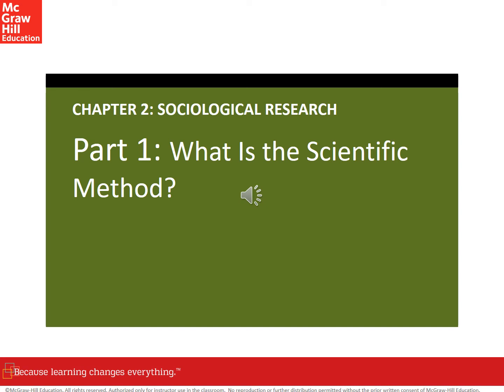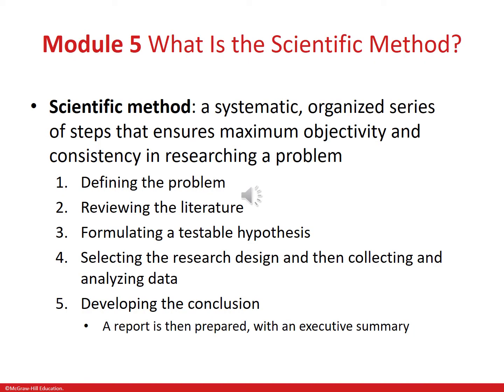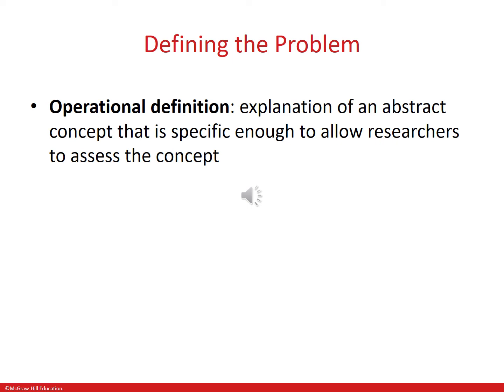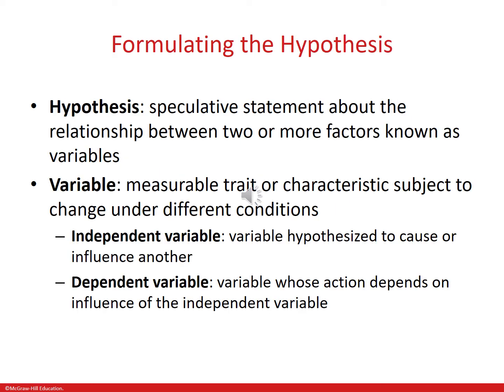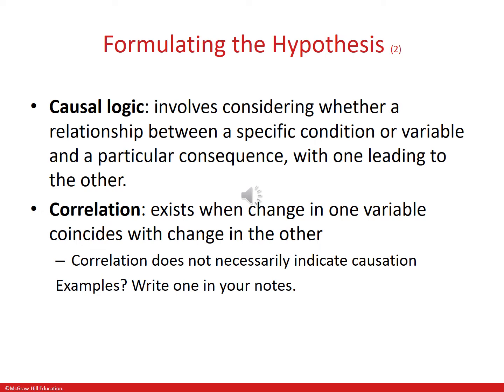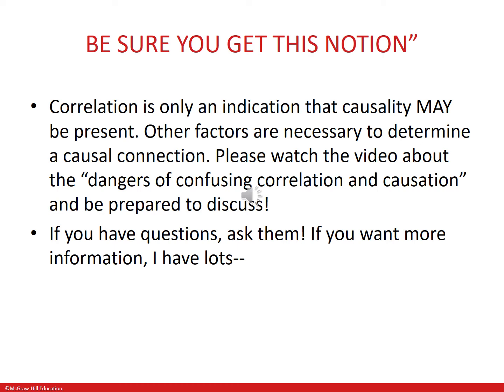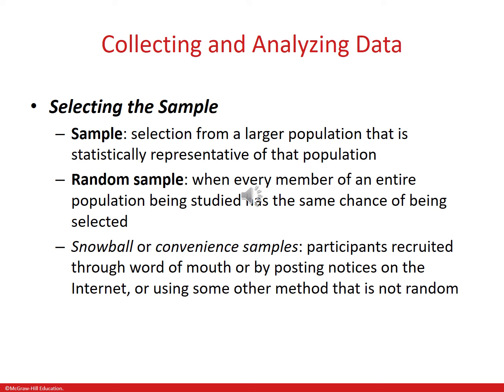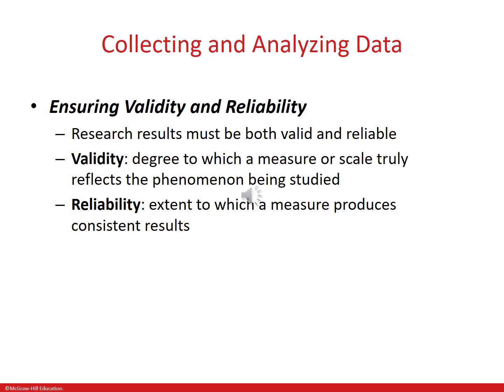schaefermods4 ppt ch02 Part1 with narration